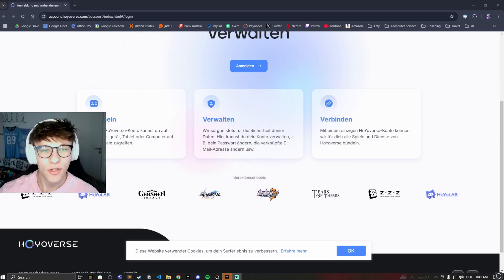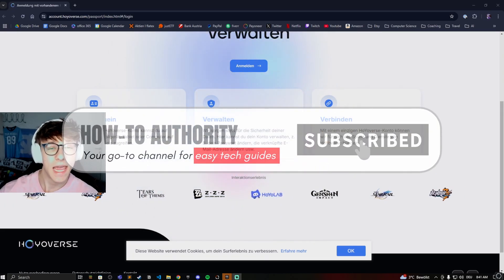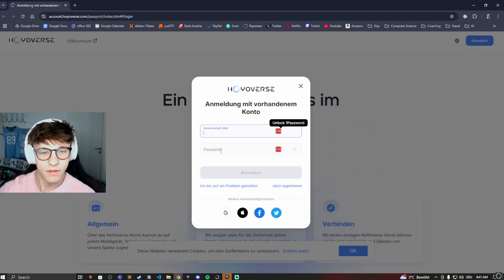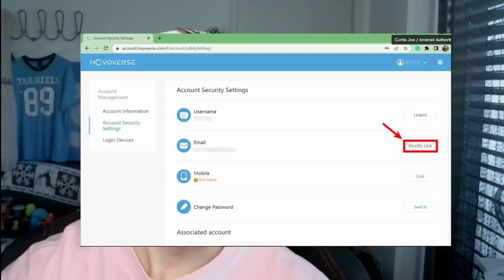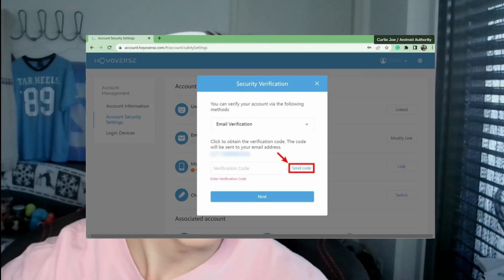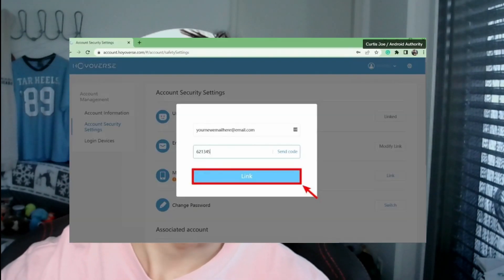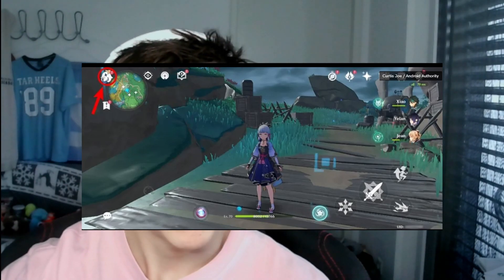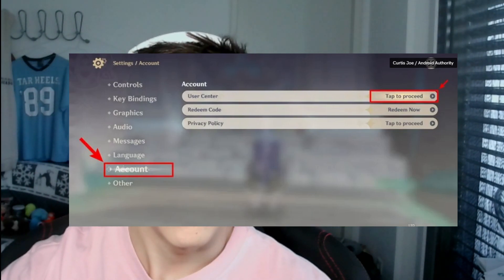How to Change Your Email Address in Genshin Impact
Follow the step-by-step guide to ensure your email is updated securely and hassle-free.

📚 Chapters:
0:00 - Introduction
0:21 - Updating Email via Website
1:31 - Accessing Email Settings In-Game

2️⃣ Log in and go to "Account Security Settings."
5️⃣ Enter the code from your email and click "Next."

🎮 From the Game
1️⃣ Tap the menu button in the top-left corner of Genshin Impact.
2️⃣ Go to "Settings" → "Account" → "User Center."
3️⃣ Tap Proceed, which redirects you to the HoYoverse website.
4️⃣ Follow the steps above to update your email.

⚠️ Important: Ensure you have access to both your old and new email addresses to complete the verification process.